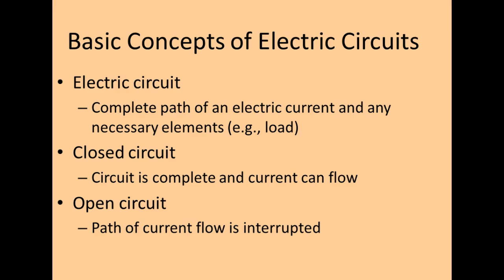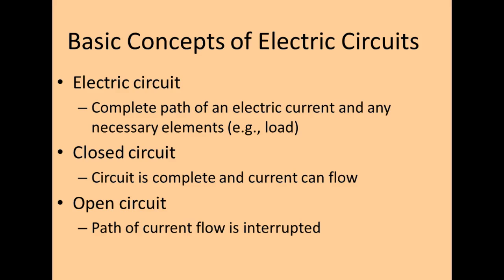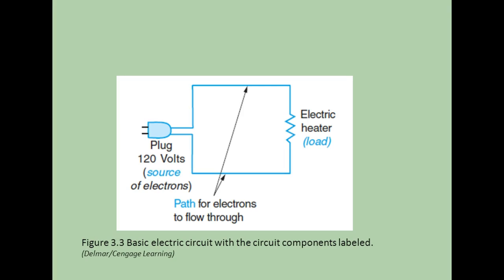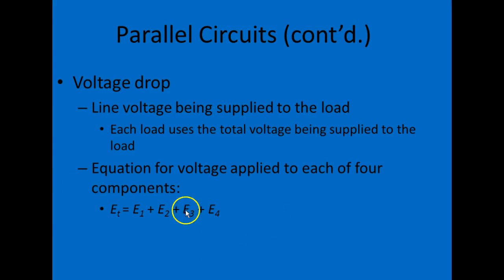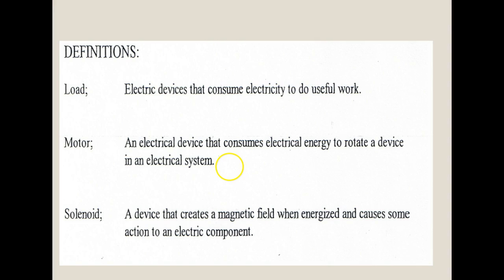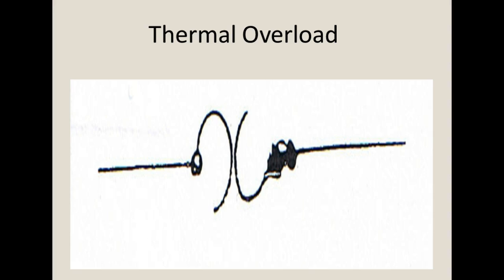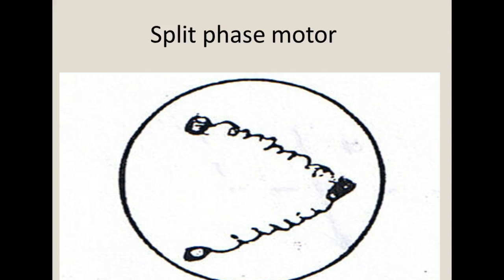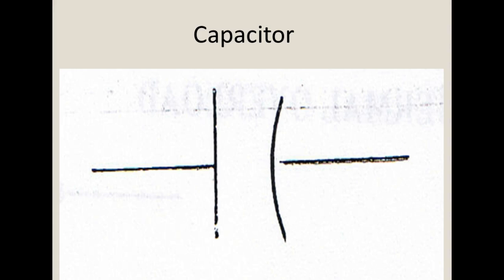ACR122 class 2